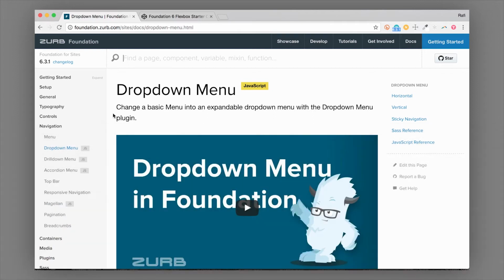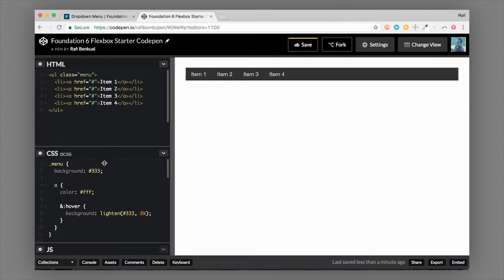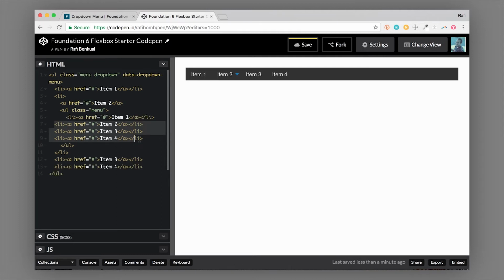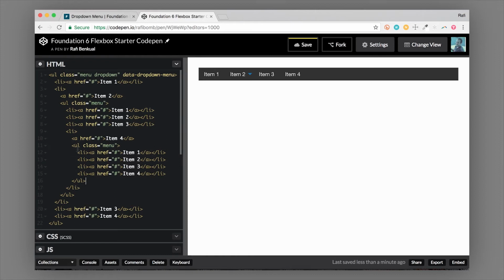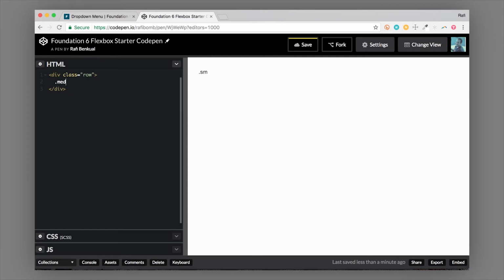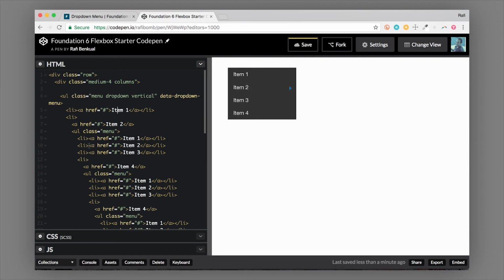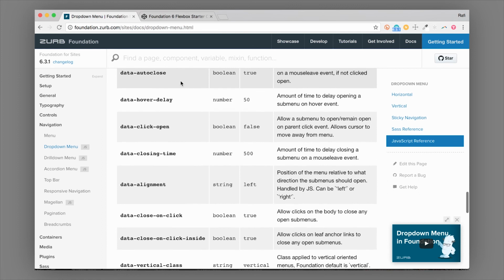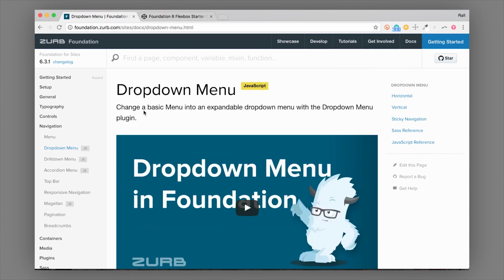▼ Dropdown Menu | Foundation 6 by ZURB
▼  Dropdown panes are little happy sprites which can be revealed on click or hover.

This video is a part of the new Foundation docs. To learn more about this component and the rest of the Foundation framework go

🙋🏽  ABOUT ZURB:

ZURB is a product design company that has helped millions of designers create better products, websites and services since 1998. We’re a team of T-shaped product design experts with a bold mission: Change the way people design connected products and services. We lead by design through our consulting, product design tools and training. Over the last two decades, we’ve developed Progressive Design, a system that helps us create consistently impactful work that touches millions of people around the globe every day.